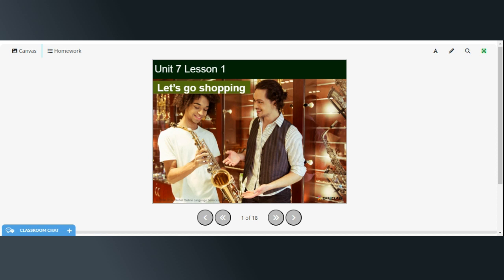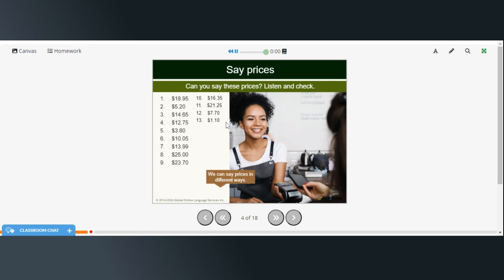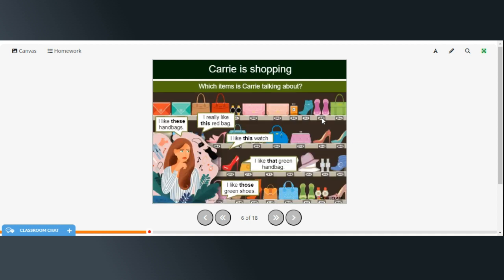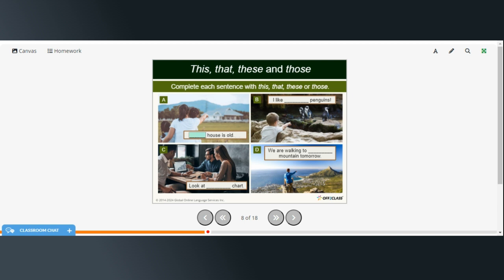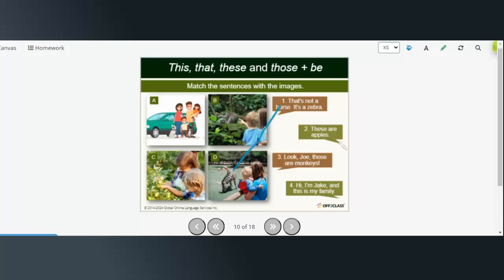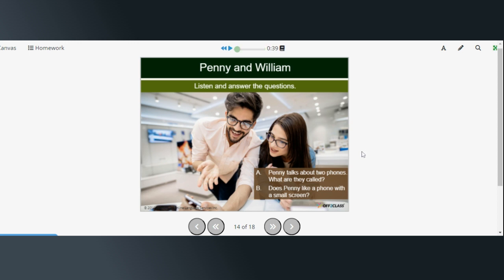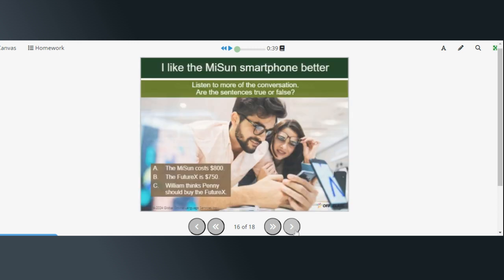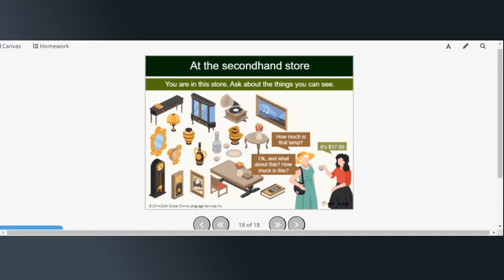Using Demonstrative Adjectives - Adult Beginning ESL (A1)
Learn to use demonstrative adjectives

🌍✨ By the end of this video, you'll be able to use demonstrative adjectives, ask about products in a store and say prices

Perfect for adult English learners who want to build a strong foundation in grammar!

🔹Learn to use demonstrative adjectives such as:  this, that, these, and those
🔹Learn how to ask questions about products in a store
🔹Learn how to say prices